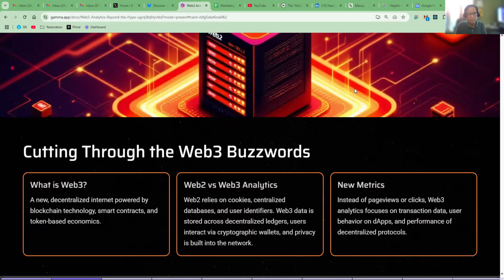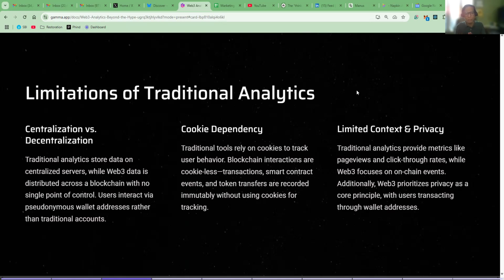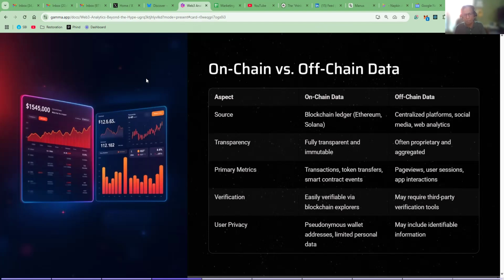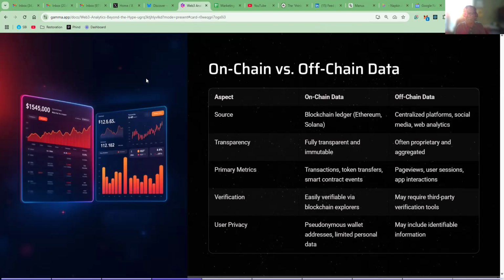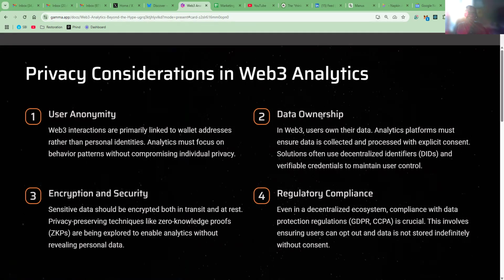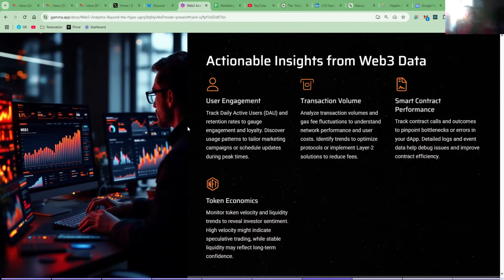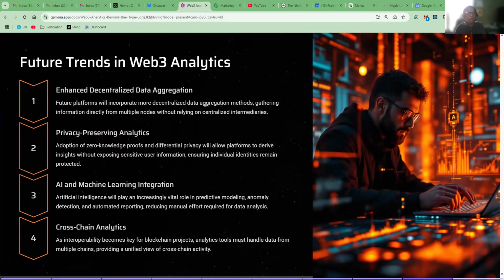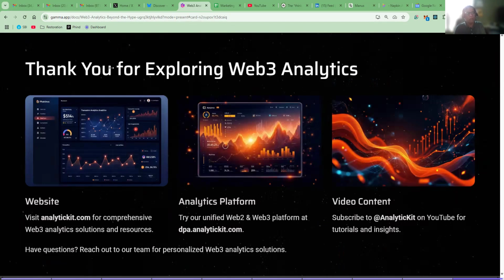Web3 Analytics for Agencies: Fix the 80 Percent Blind Spot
Traditional analytics miss 80 percent of Web3 user behavior. This video shows marketing agencies how to combine onchain blockchain data with offchain tools for a complete picture of performance.